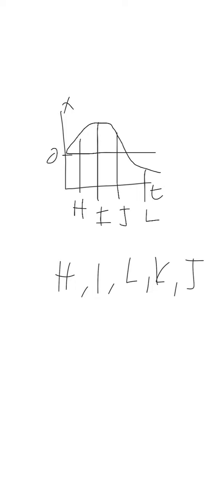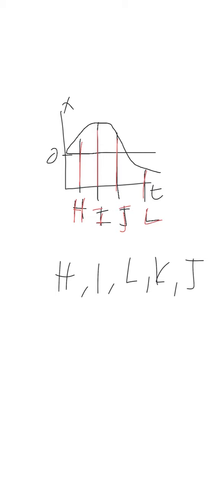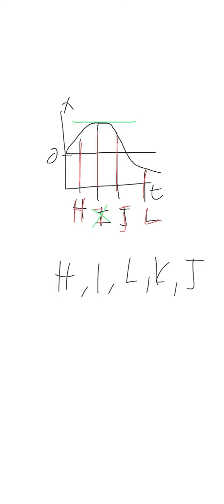test 1 part 2 (4)